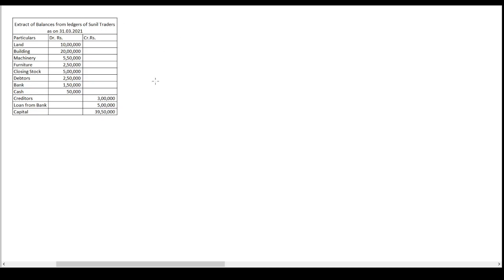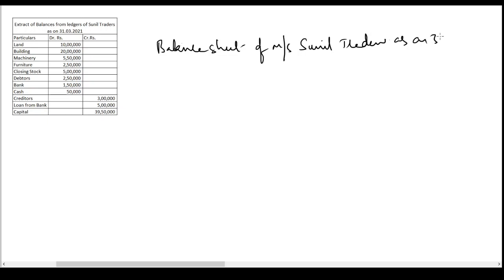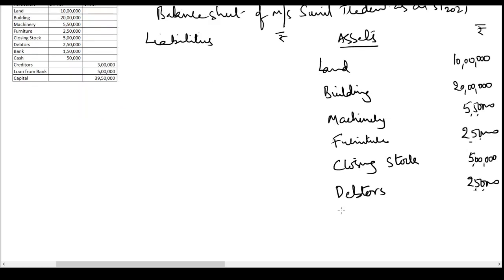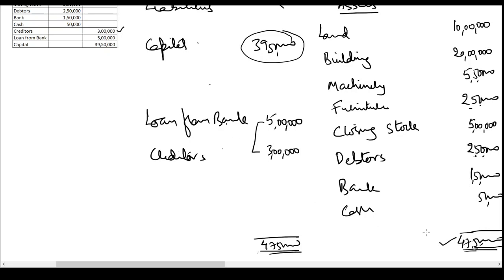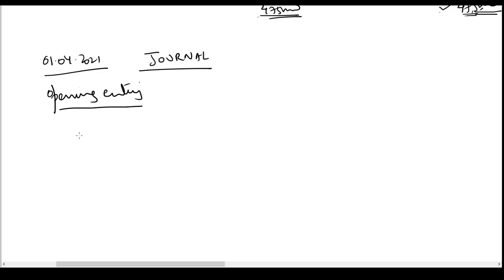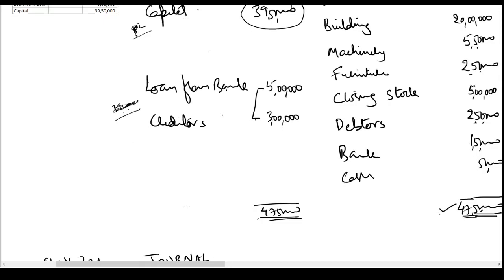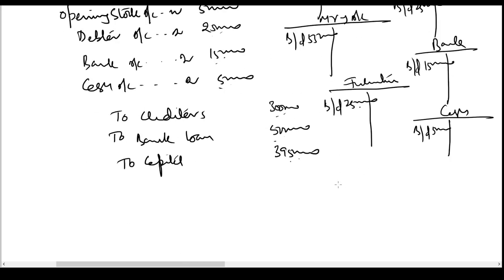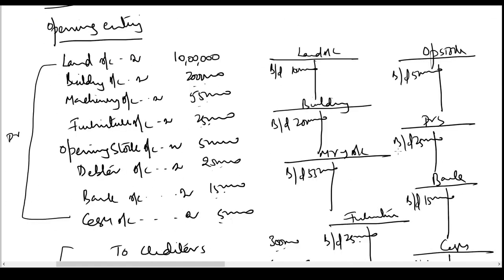Balance sheet and opening entry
How to prepare balance sheet and pass opening entries.